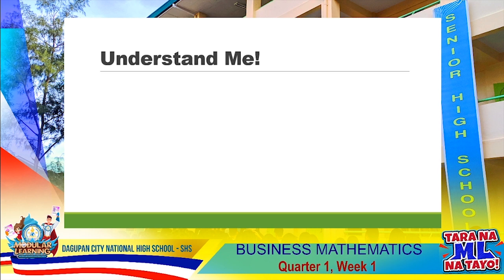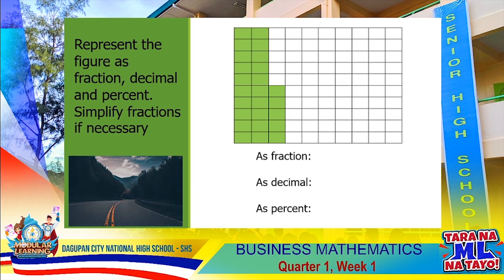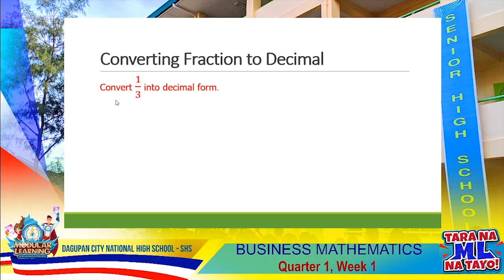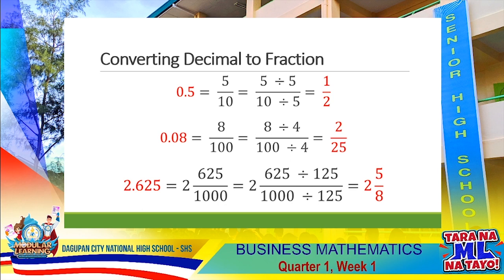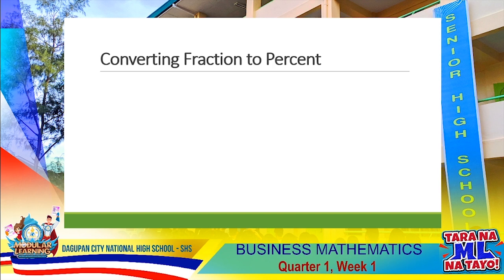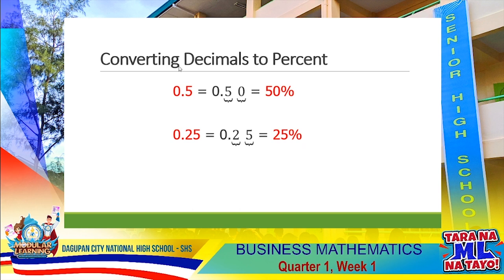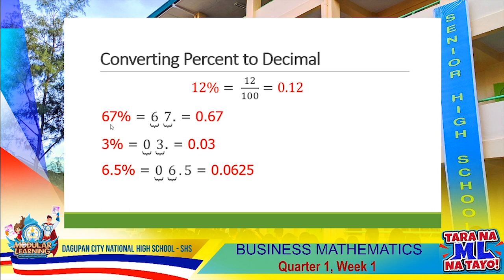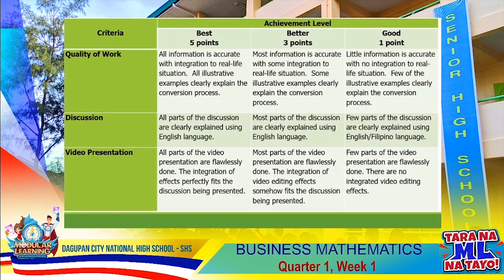ML - BUSINESS MATHEMATICS Q1W1